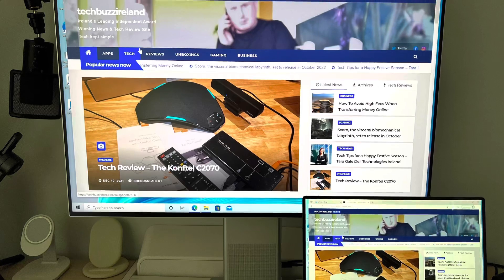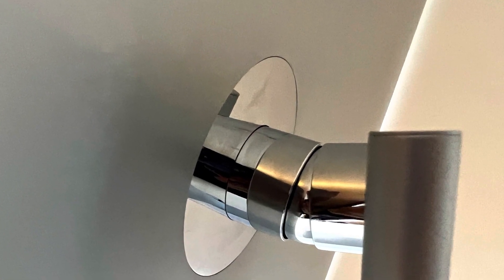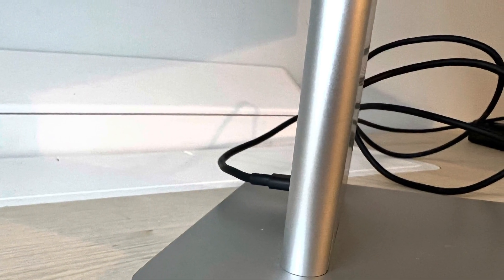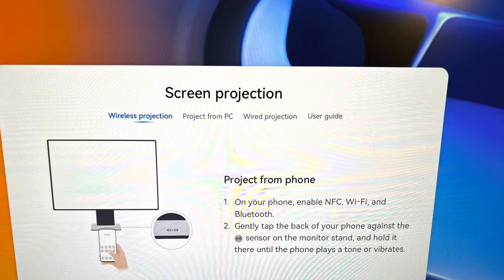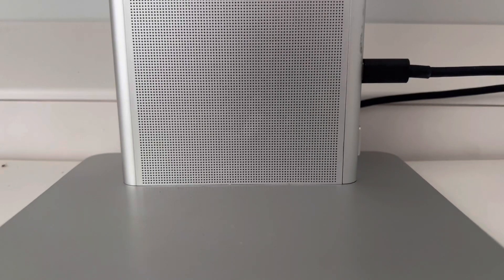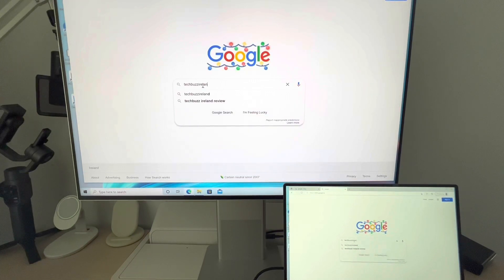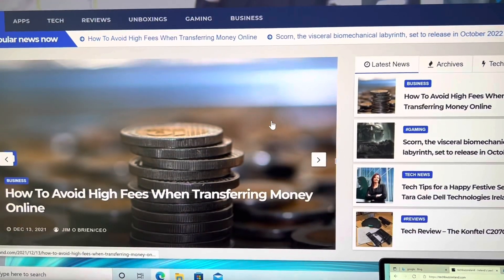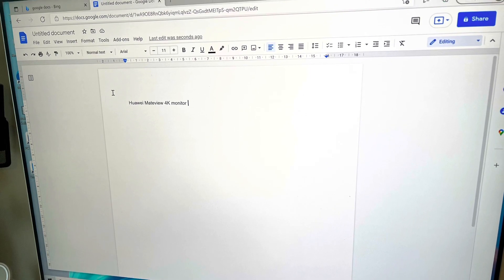Huawei MateView 4K monitor review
Huawei MateView 4K monitor overview and features